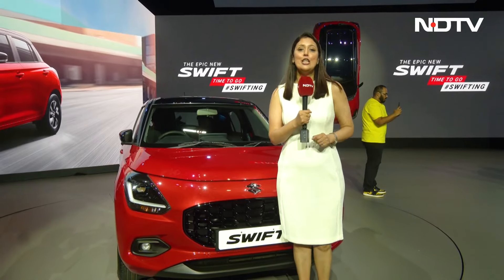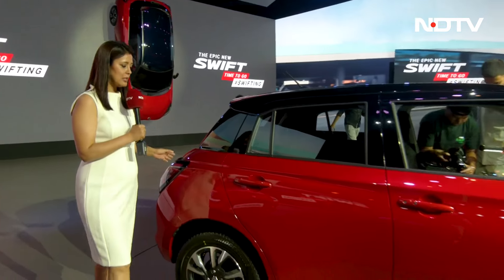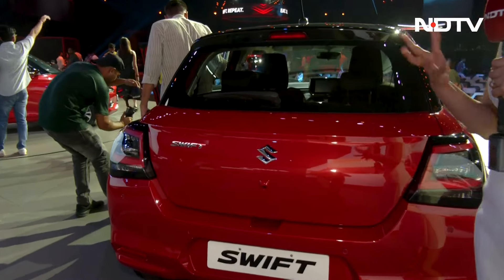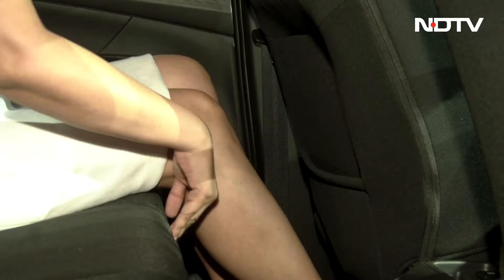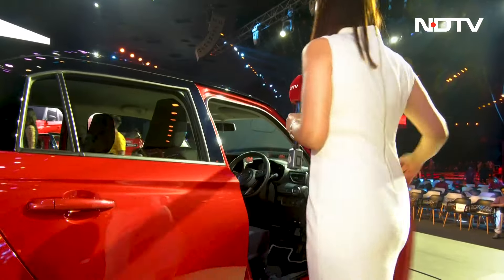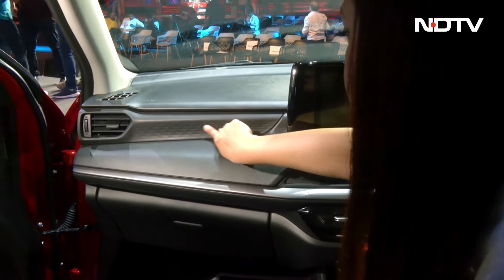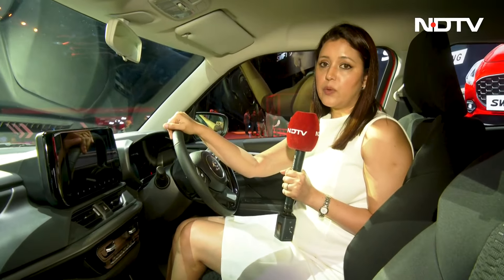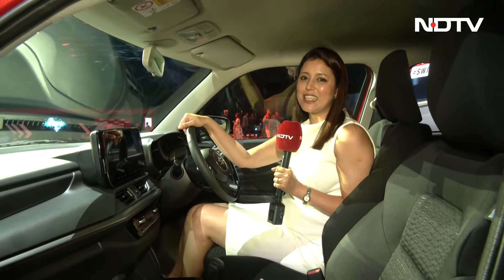New Swift Review | Suzuki Swift- Redefining Compact Car Excellence | NDTV Auto | First Look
New Swift: Discover the sleek and efficient Suzuki Swift 2024 - a perfect blend of style, performance and efficiency. Watch now for a closer look at what makes this compact car stand out on the road and among the competition. We bring you the first look from the launch.